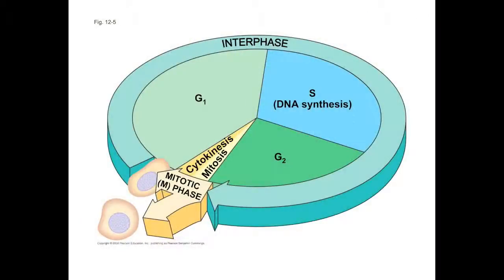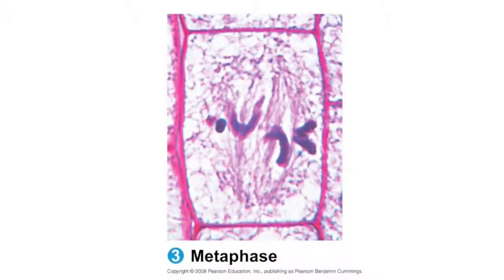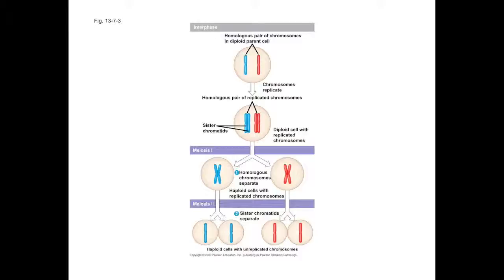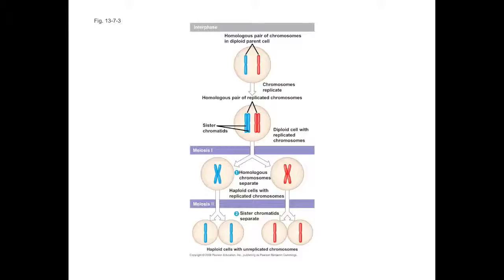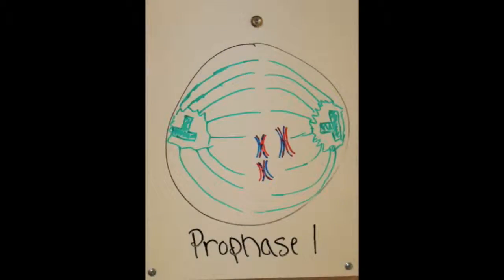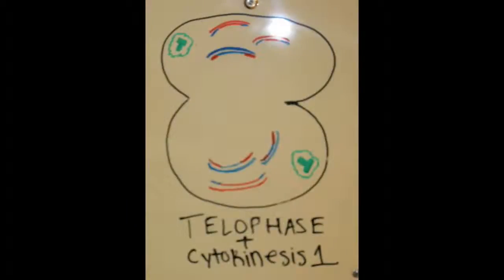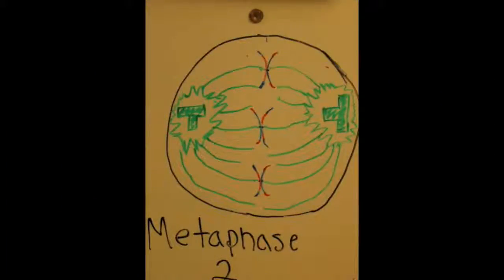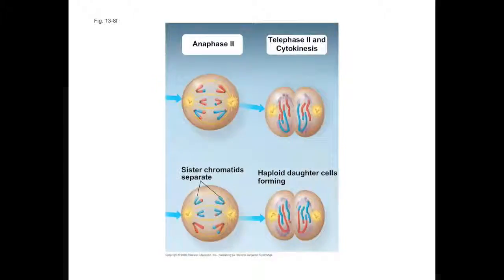mitosis and meiosis